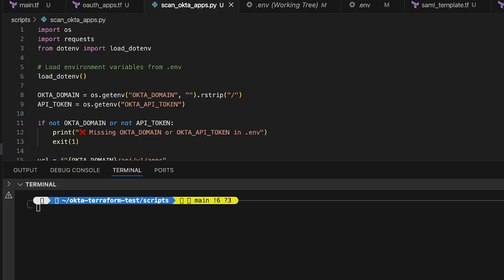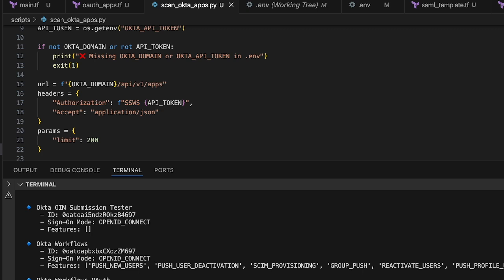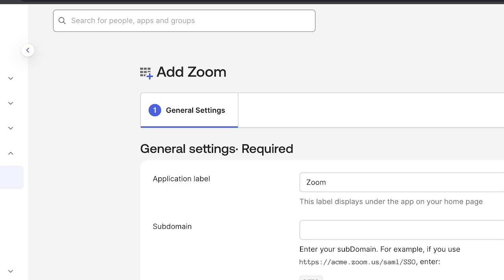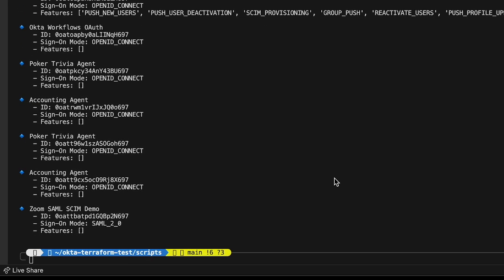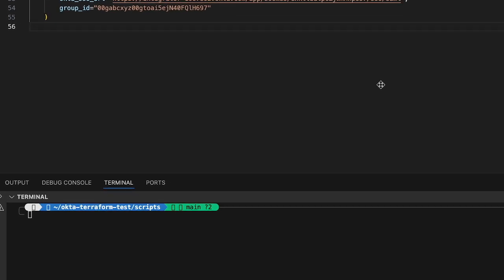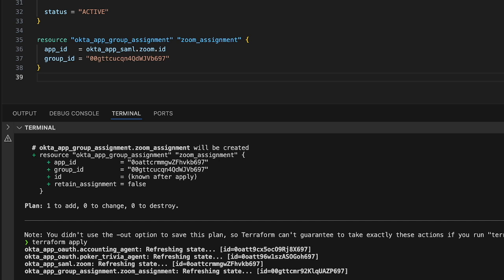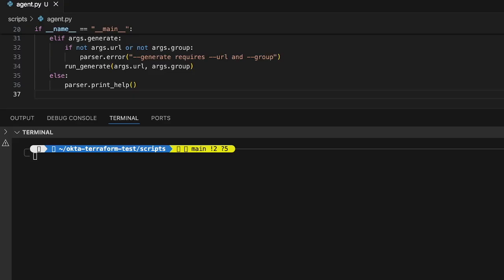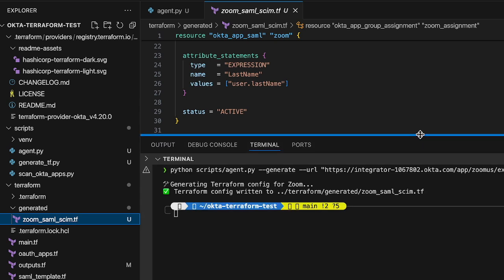How to Set Up a Dev Environment for Your Okta AI Automation Agent with Terraform + SSO pt 2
This is Part 2 of my Okta + Zoom automation series. In this video, I show how to scan existing apps in Okta, generate Terraform SAML config for Zoom, and apply it—all using a Python-based CLI agent I built.

If you missed Part 1, I walked through setting up the Okta Developer tenant, creating an OAuth app with Terraform, and preparing your dev environment. Watch that here: [link to Part 1]

📌 What we cover in Part 2:

Running the Okta app scanner

Auto-generating Zoom SAML config with CLI

Terraform apply walkthrough

Verifying Zoom SAML setup in Okta

Lessons learned about Zoom free vs. paid plans

🛠️ Stack Used:

Python 3

Terraform + Okta provider

Okta Developer account

Zoom (Free plan, SAML only)

🧪 Purpose:
Show how to use a lightweight CLI to automate SSO and SCIM config generation for Okta-integrated apps—starting with Zoom.